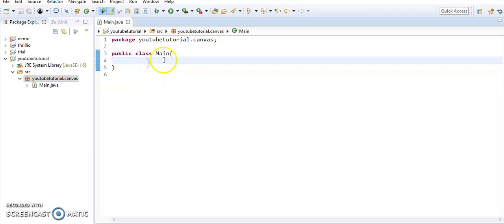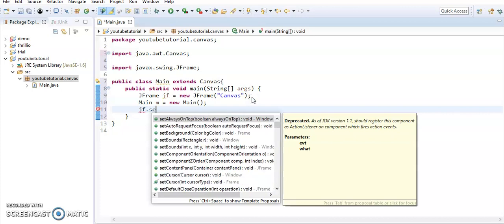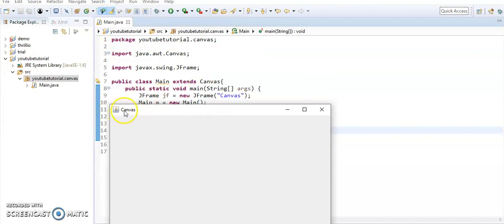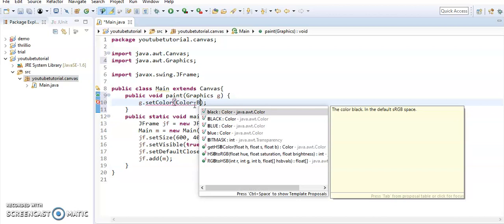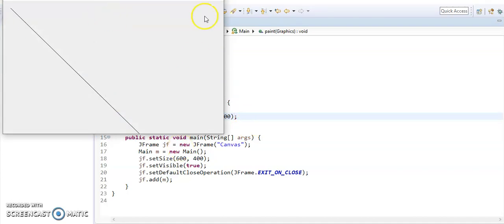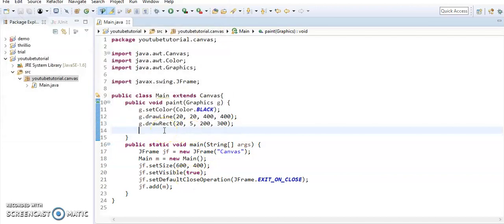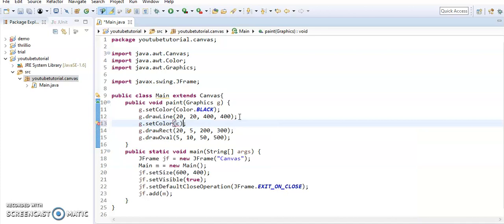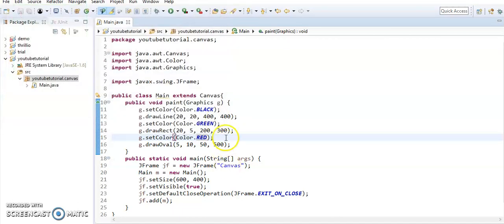How to use Java Canvas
Made with screen-cast-o-matic. Teaches the basics of using Java canvas. It includes instructions on how to draw lines, rectangles, and ovals. It also briefly discusses colors.